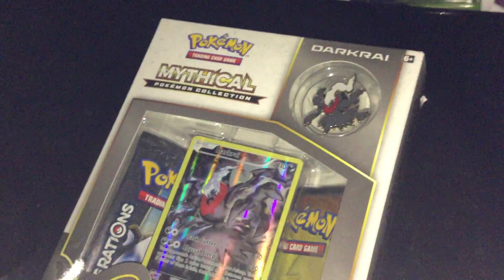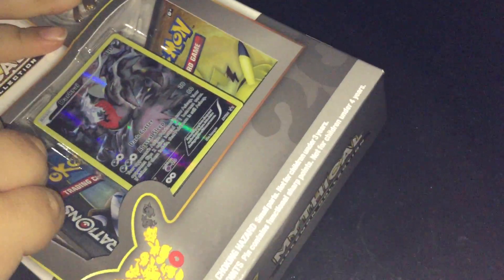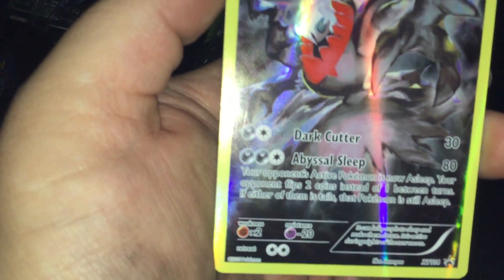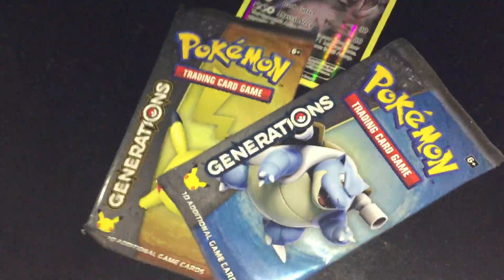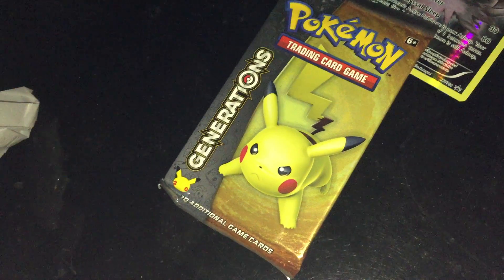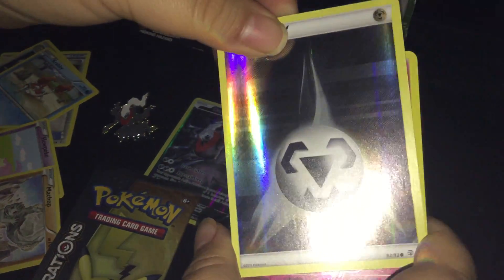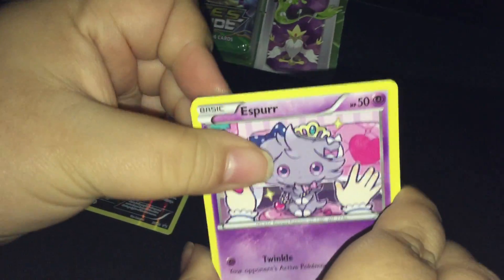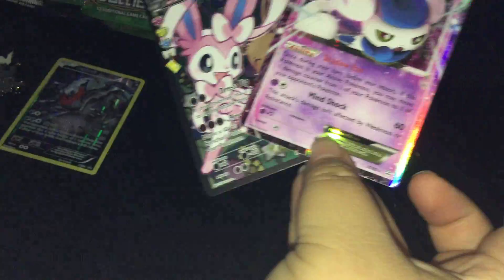Pokemon TCG Darkrai Mythical Collection Box Opening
Opening Up A Pokemon TCG Darkrai Mythical Collection Box